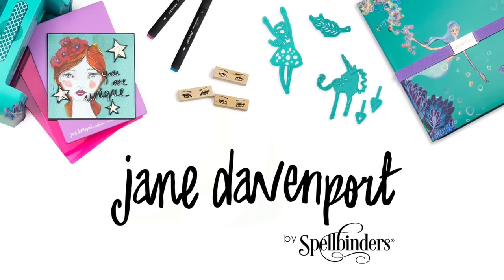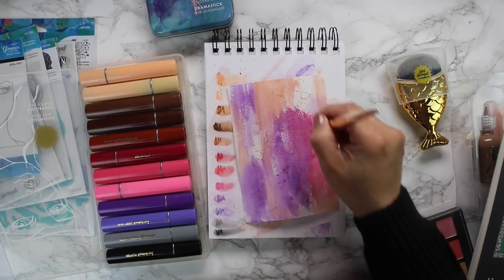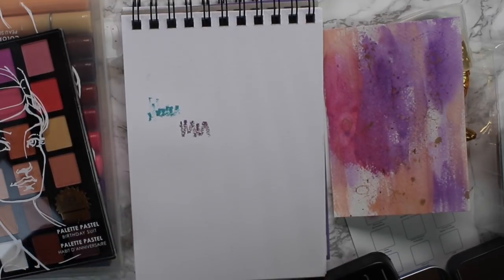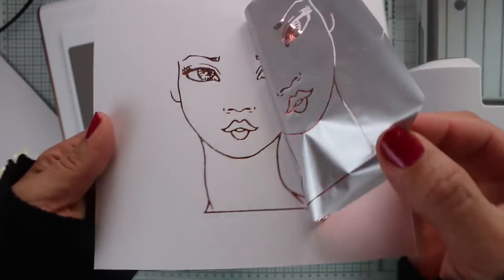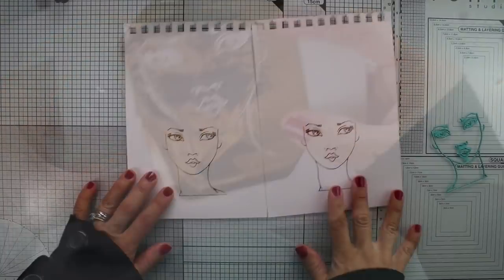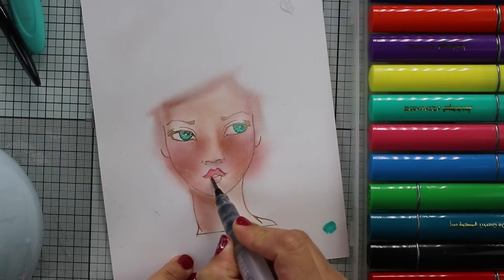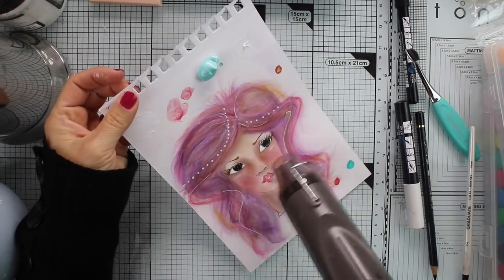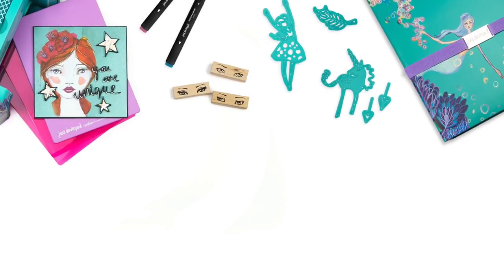Jane Davenport Charisma Glimmer plate - Making Faces + Artomology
My first time trying mixed media products, drawing hair and testing amazing Jane Davenport Supplies.

• Colour is Happiness Clear Stamp from Artomology by Jane Davenport

• Life Sparkle Clear Stamp from Artomology by Jane Davenport

• Charisma Glimmer Hot Foil Plate from Artomology by Jane Davenport

• Mermalicious Brush Set from Making Faces by Jane Davenport

• Matchmaker Set Matte Finish Acrylic Paints from Making Faces by Jane Davenport

• Soul Window ColorStick Gel Crayons from Making Faces by Jane Davenport

• Silky Skin ColorStick Gel Crayons from Making Faces by Jane Davenport

• Birthday Suit Palette Pastel Set from Making Faces by Jane Davenport

• Marcias Makeover Etched Dies from Artomology by Jane Davenport

• JDD-048 Spellbinders MARCIA'S MAKEOVER Etched Dies from Artomology by Jane Davenport

• Golden Age Ultimate Waterproof Brush Pen from Making Faces by Jane Davenport

Title: Summer's Tides
Artist: Oshóva
Genre: Dance & Electronic
Mood: Bright
Title: SOLO ACOUSTIC GUITAR
Artist: Jason Shaw
Genre: Country & Folk
Mood: Calm